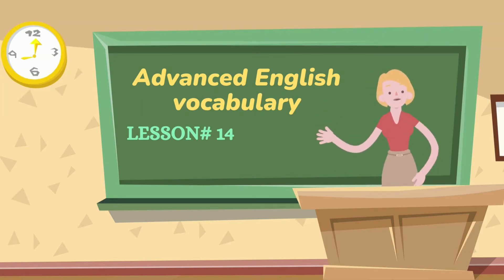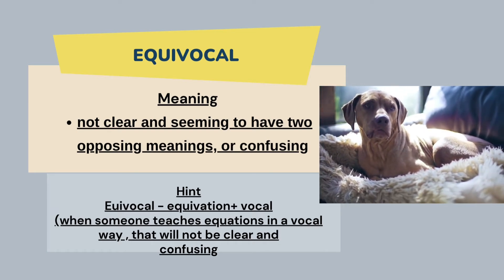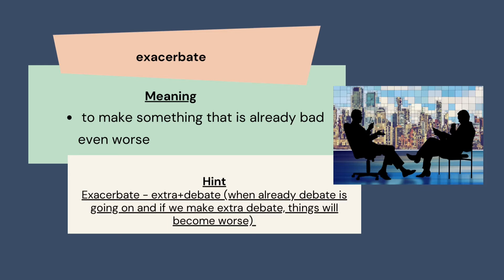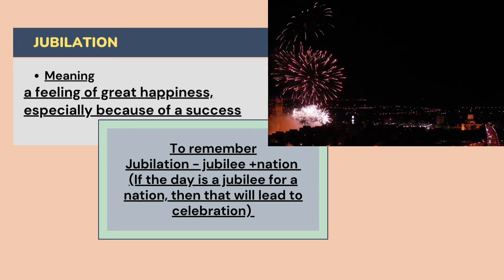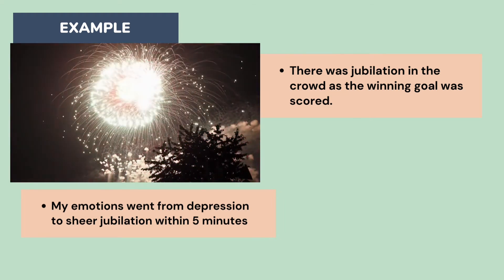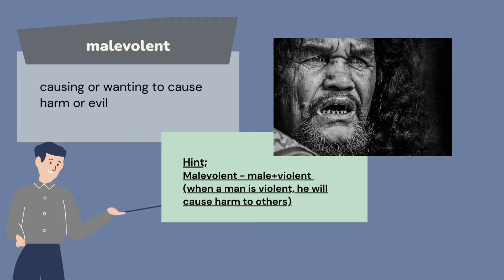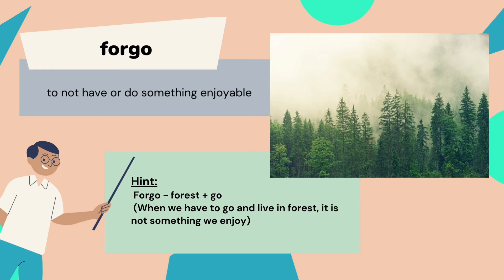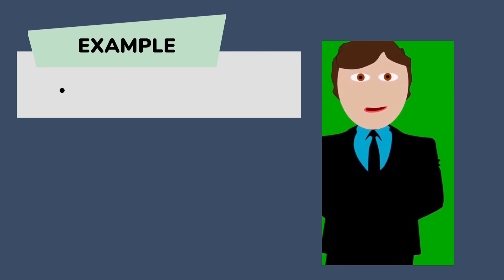Advance English Vocabulary Lesson 3.2| Vocabulary with fun tricks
Advance English Vocabulary with Tricks and Examples. We mostly cover competitive exam vocabularies.

The words are explained with their meaning and relevant image to make the English Vocabulary learning fun.